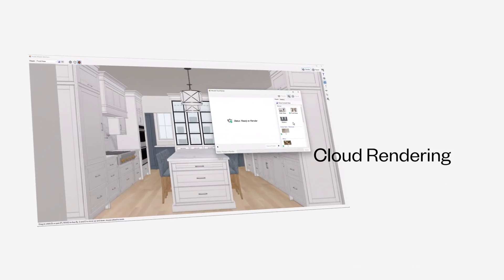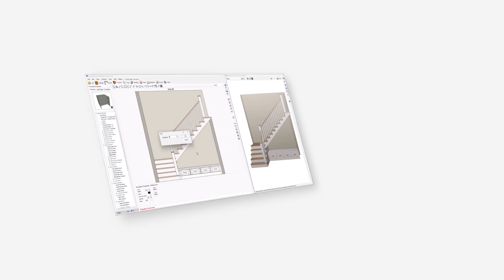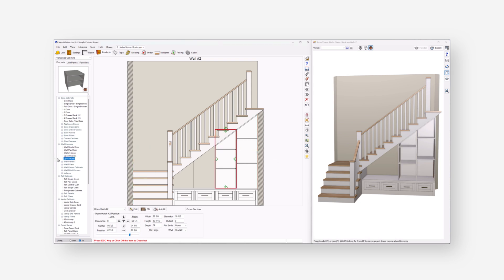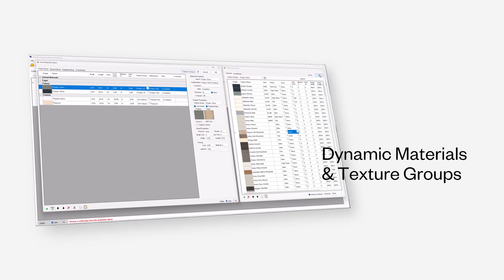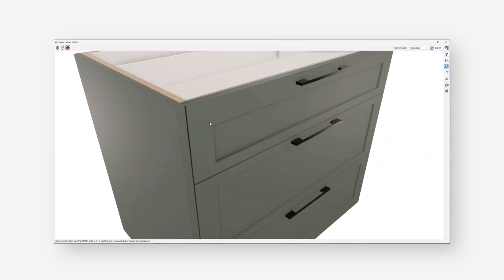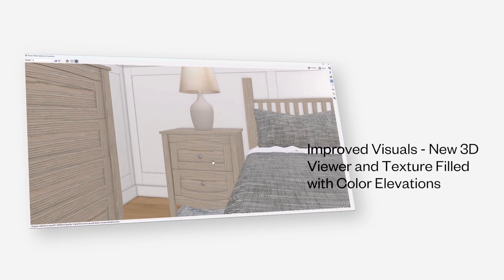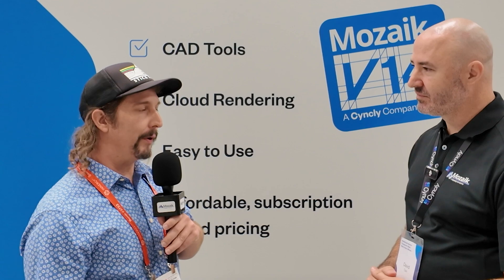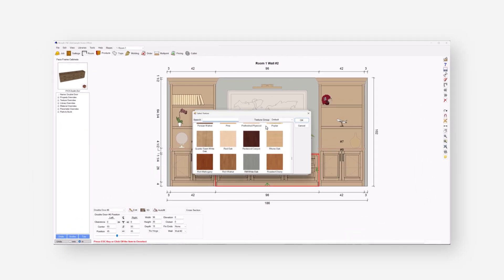Newest Features of Mozaik V14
You've heard the buzz - now hear it straight from the customers.

Mozaik V14 is already transforming workflows around the world. From smarter CAD tools to sharper 3D visuals and lightning fast cloud rendering. It's everything you asked for - and more.

Smarter. Sharper. Built for you.